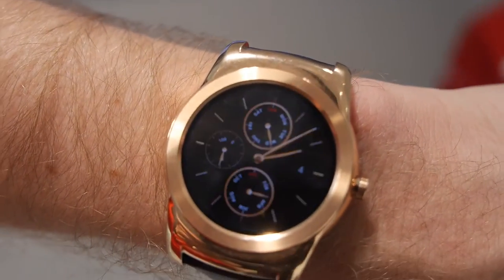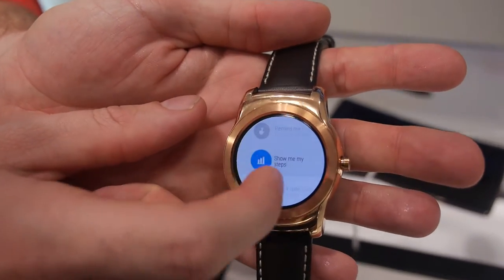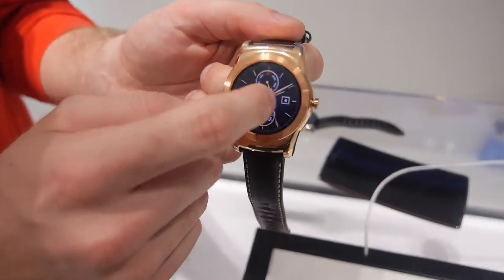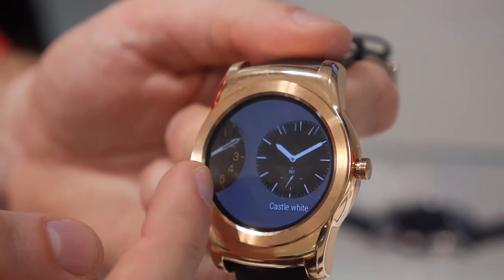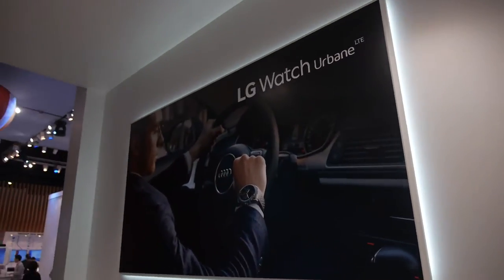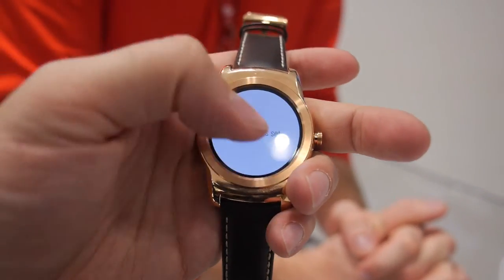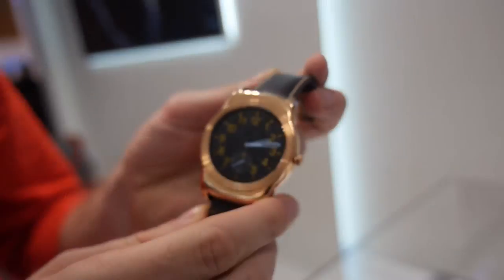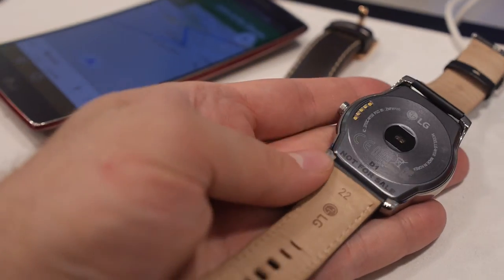LG Watch Urbane Android Wear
LG's nicest yet Android Wear watch has a circular 1.3" P-OLED display with 410mAh and runs on Qualcomm Snapdragon 400.